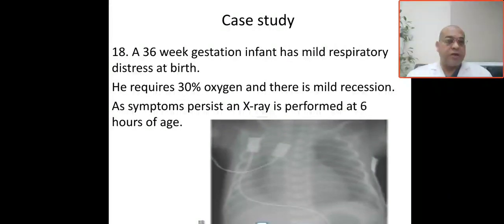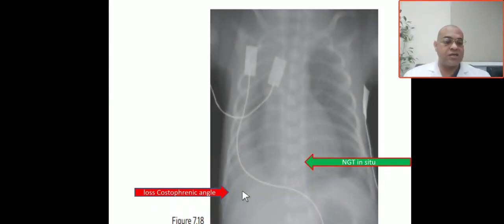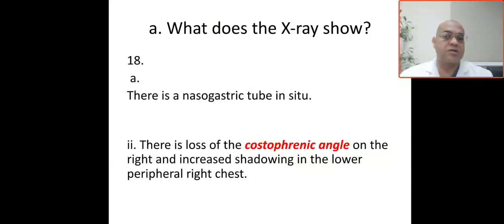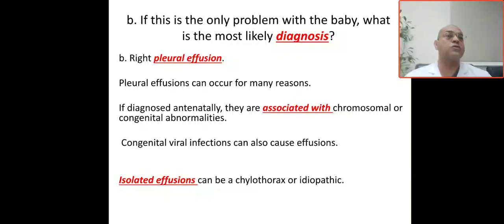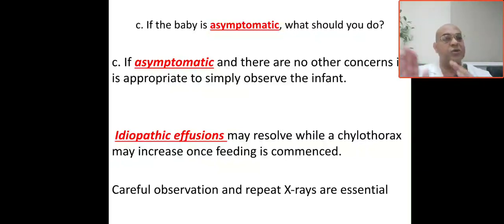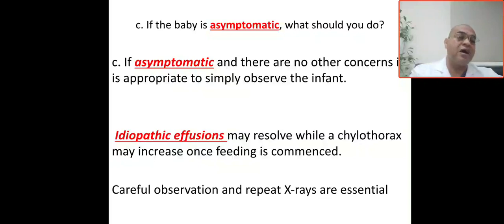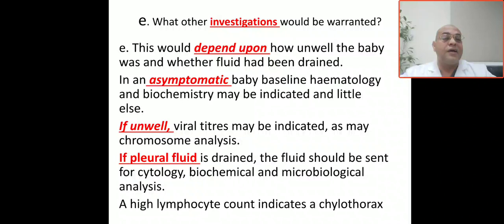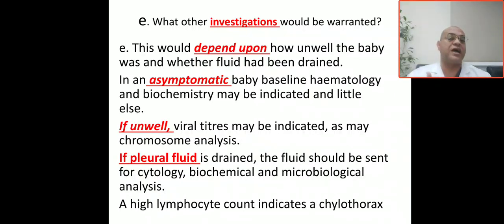Case 97 pleural effusion, loss of costophrenic angle, chylothorax, isolated or associated causes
Baby  symptomatic or asymptomatic, laboratory tests